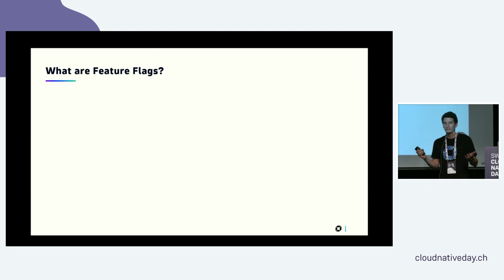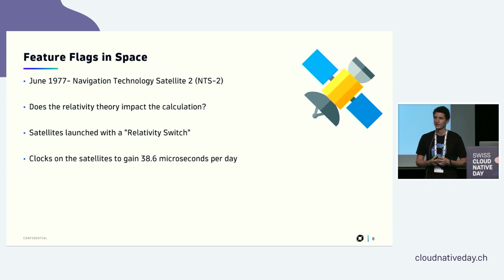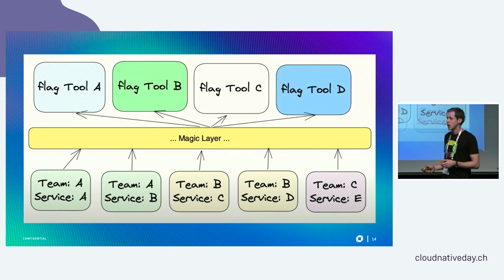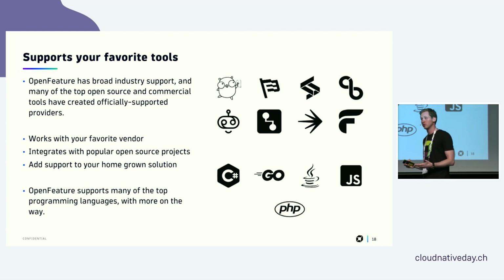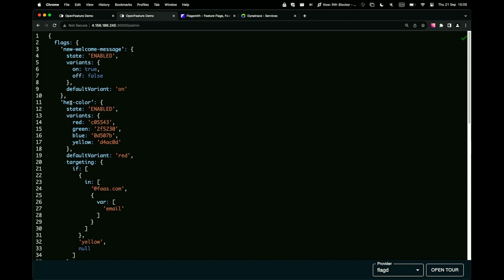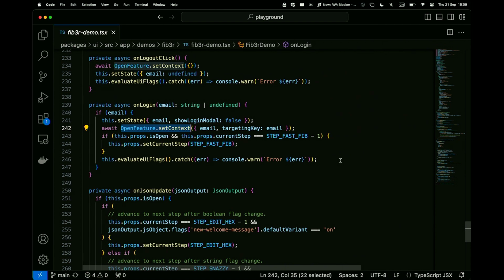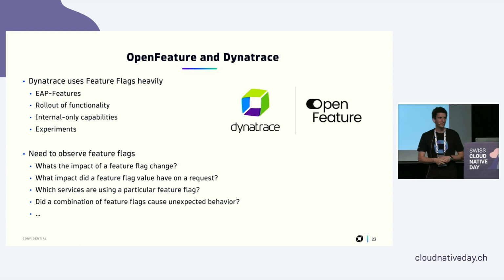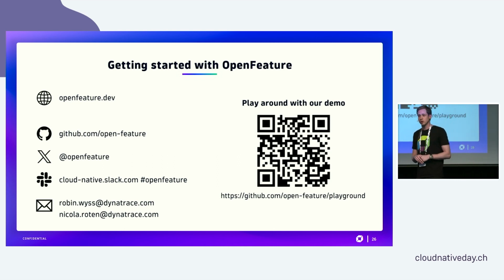OpenFeature - Managing Feature Flags - Robin Wyss & Nicola Roten - swisscnd 2023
Are you looking for a way to deploy and release new capabilities in your software without risking downtime or impacting your users?
Feature flags allow decoupling the deployment from the release of new capabilities in your software. But there is more to feature flags than adding a “glorified IF” statement around your new capabilities.
In this session, you learn what a feature flag is and can be. Why and How to manage the lifecycle of feature flags. Why and How to observe and analyze the impact of a feature flag. Why and How you should implement against the open standard OpenFeature and how to build, deploy and manage your first feature flag in a few minutes with only open source tooling.
As a CNCF sandbox project, OpenFeature has gained traction in the cloud-native community and offers a powerful way to manage feature flags without needing to write code or redeploy your application. Join us to learn more about this exciting project and how it can help you build better cloud-native applications.